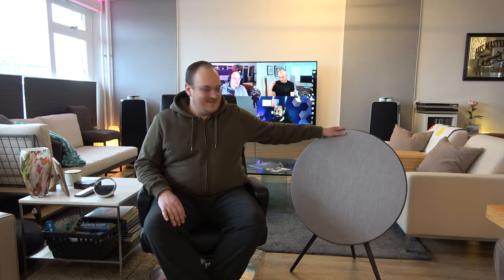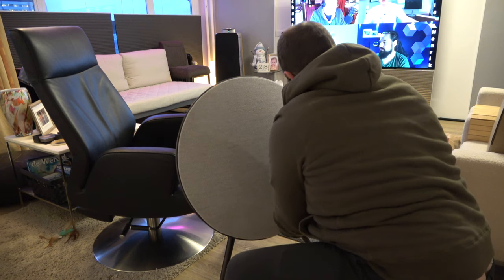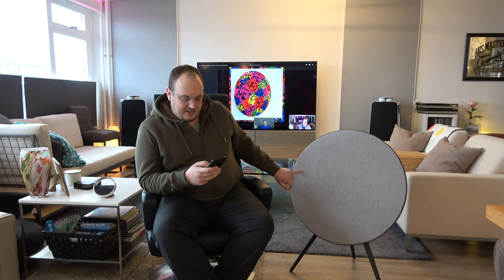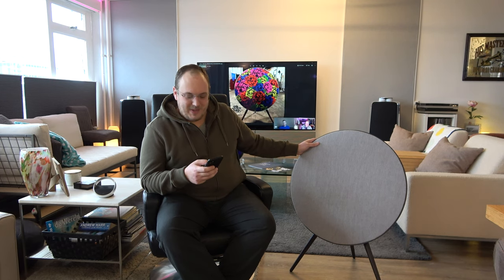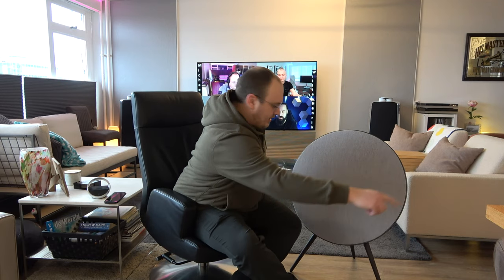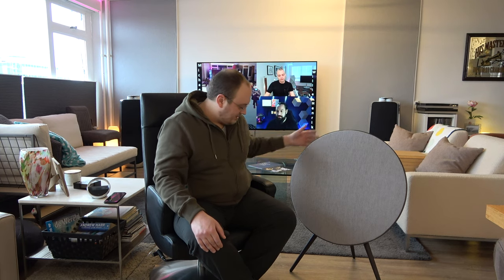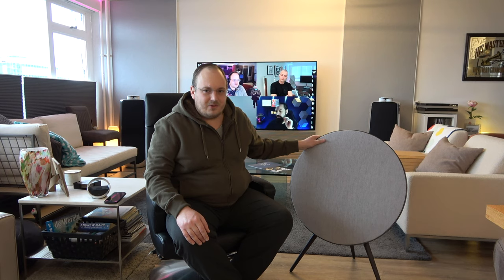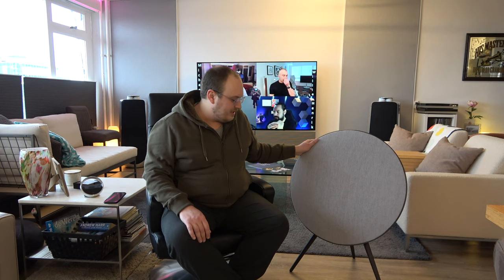Review Of A Bang & Olufsen Beoplay / Beosound A9 Mk4, An Icon In It's Own Right!!! In 4K Resolution.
Win this “Flowers” A9 cover by Fat Punk Studio.

Winner Will Be Announced On BeoTalk #143, January 31st 2021.

Today I can bring you my full review of the B&O Beoplay A9 MK4 made by Bang & Olufsen and all of this is made possible by B&O ter Horst in Utrecht in The Netherlands :D Enjoy!

address:
Parijsboulevard 193
3541 CS Utrecht
The Netherlands